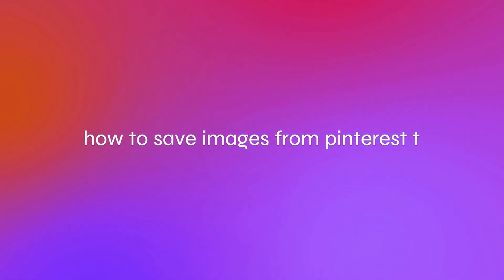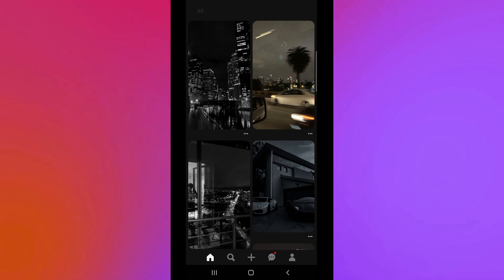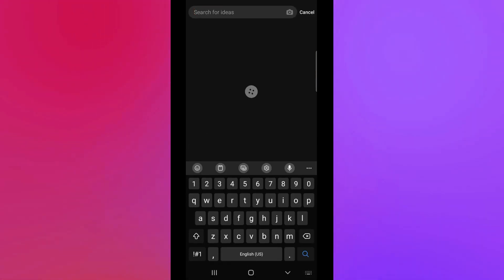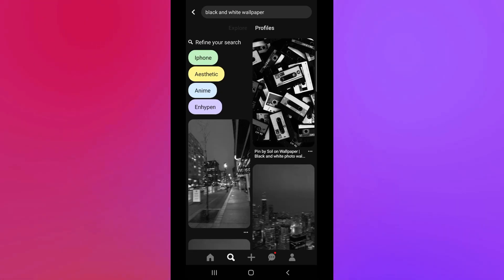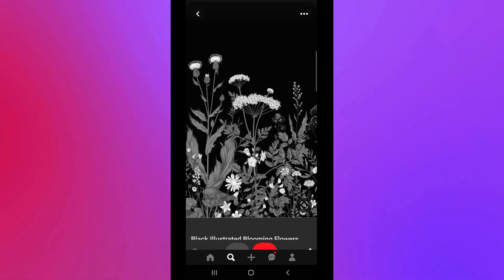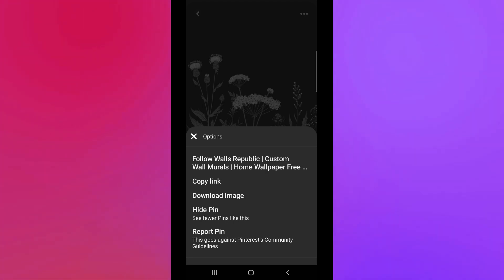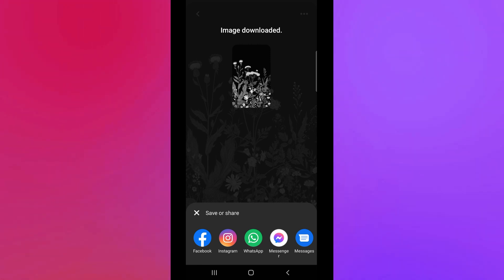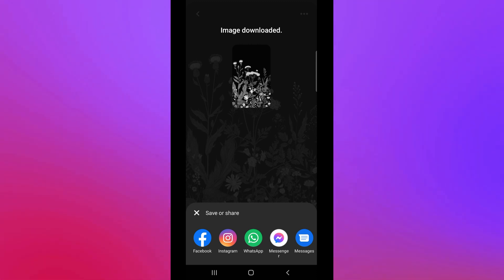How to Save Images From pinterest to Gallery (Saving Images Tutorial on Pinterest l Android)